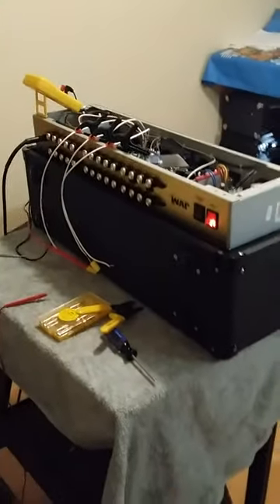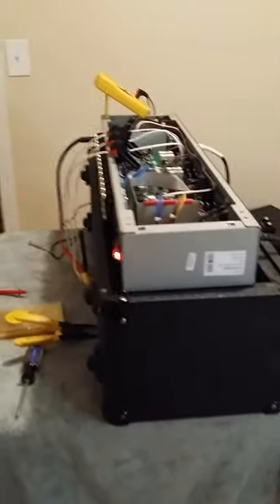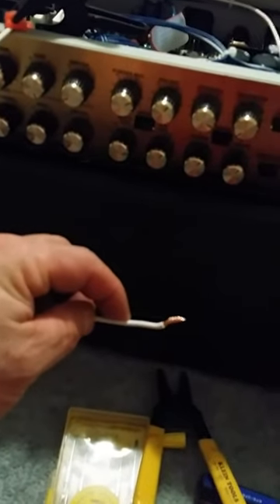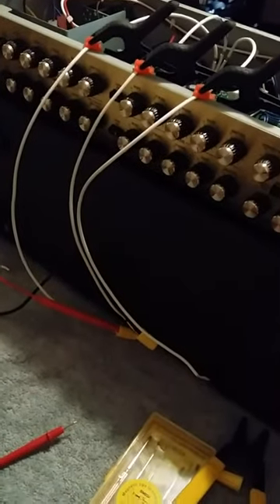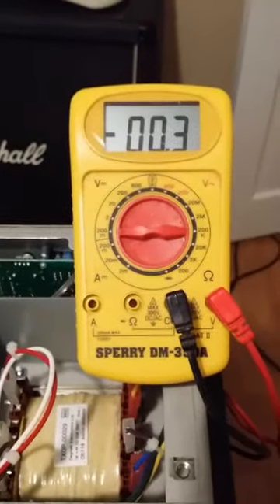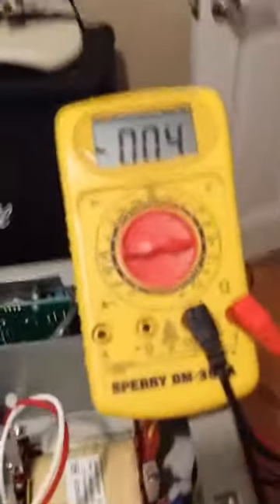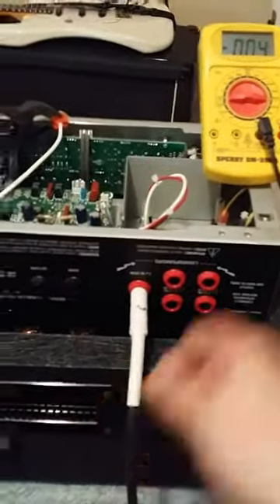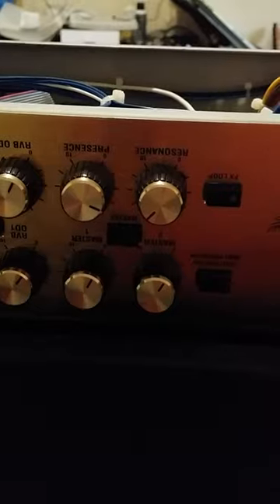Marshall jvm 410h how to bias lesson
How to bias a marshall jvm 410h or 205 50 watt jvm amp/head .